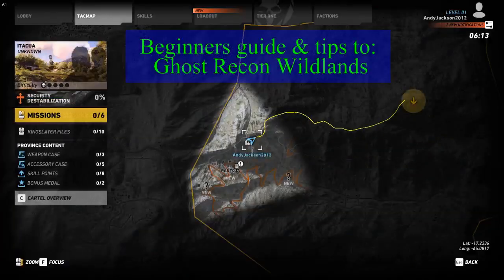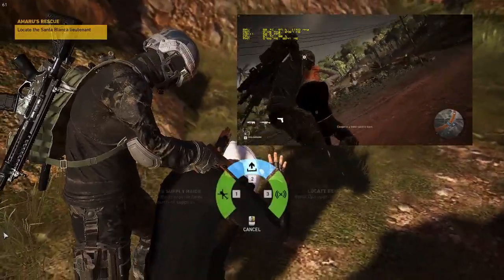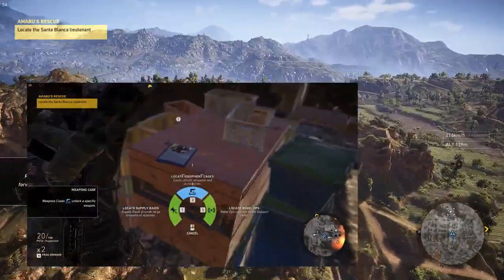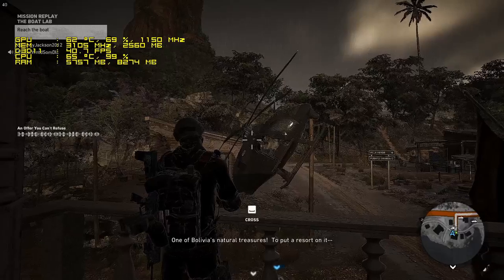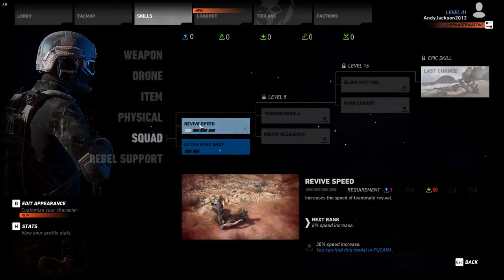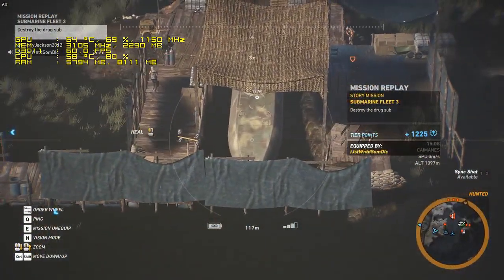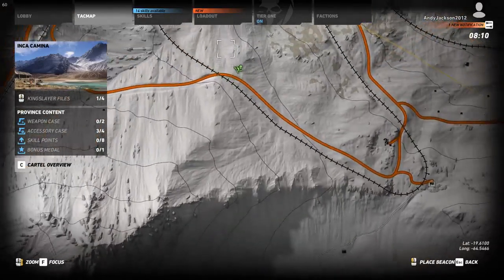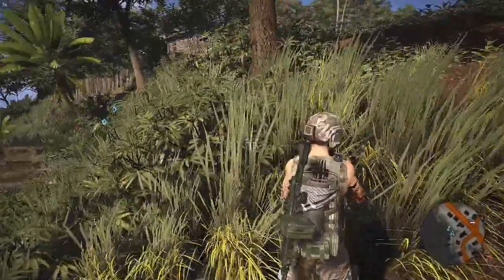Ghost Recon Wildlands Beginners guide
Ghost recon wildlands, weapons, skills, processes to advance in difficulty and abilitys to have success with the game.